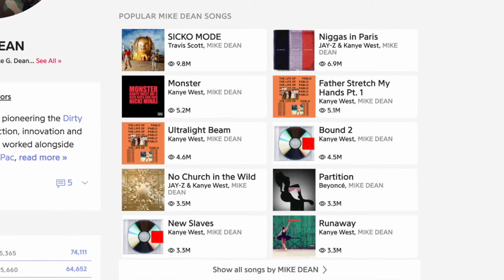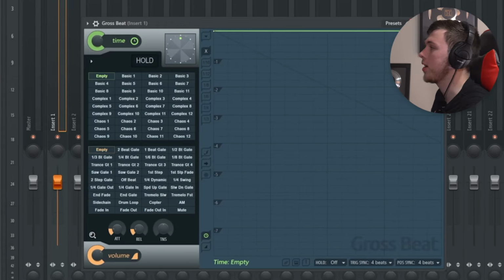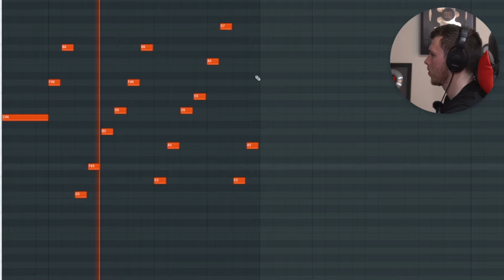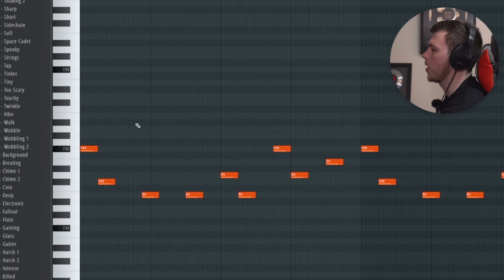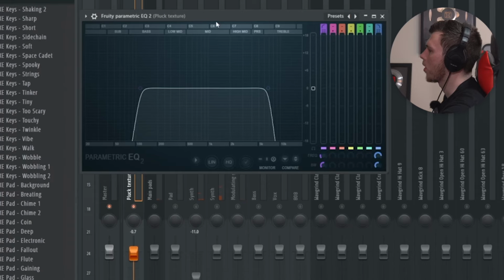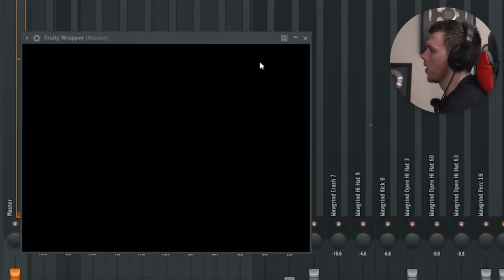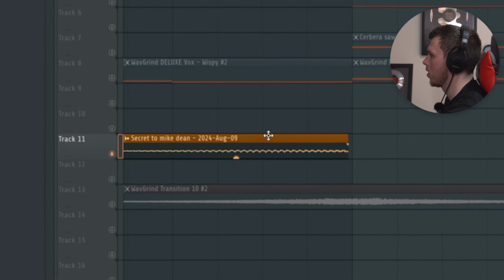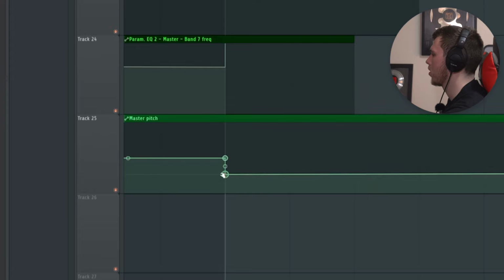The SECRETS To Making INSANE Melodies & Beats Like Mike Dean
The secret to Mike Deans insane synth melodies and productions